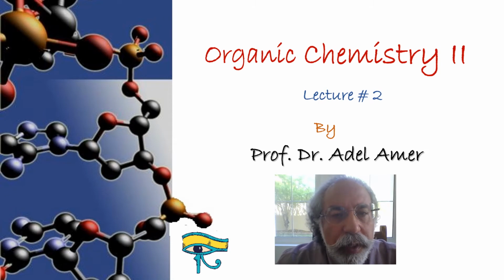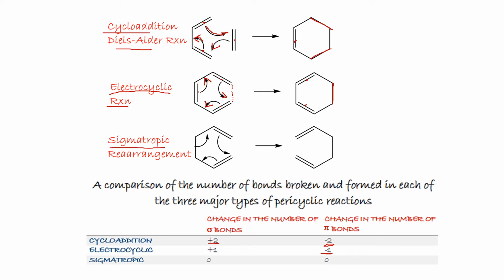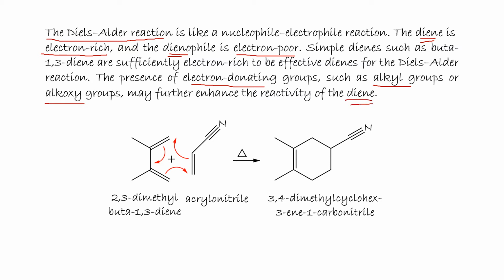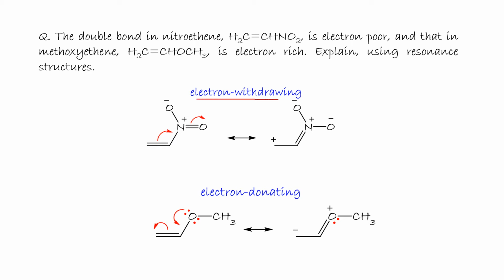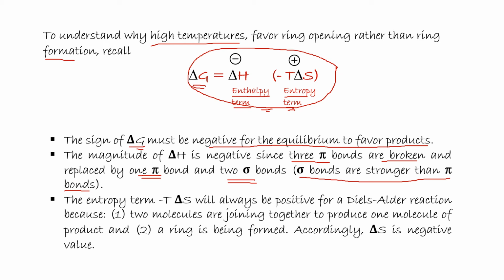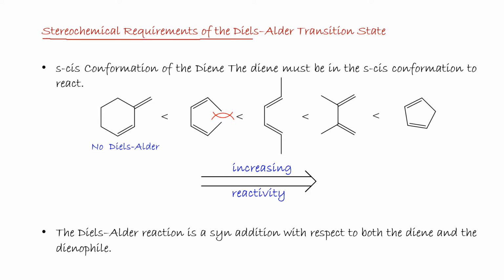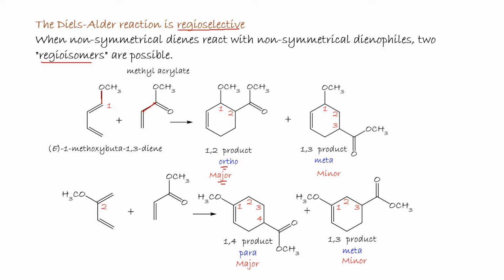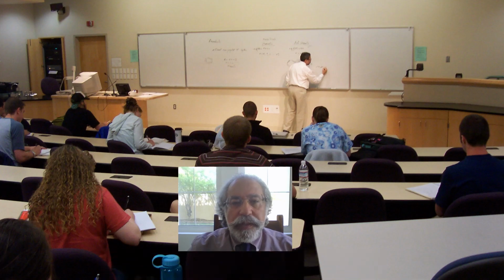EN Lecture 2 EN Organic Chemistry II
Amer's School of Organic Chemistry, Conjugated Pi Systems and Pericyclic Reactions, Pericyclic Reactions, Diels–Alder reaction, Stereochemical Requirements of the Diels–Alder Transition State, The Diels-Alder reaction is stereospecific, The Diels-Alder reaction is regioselective.